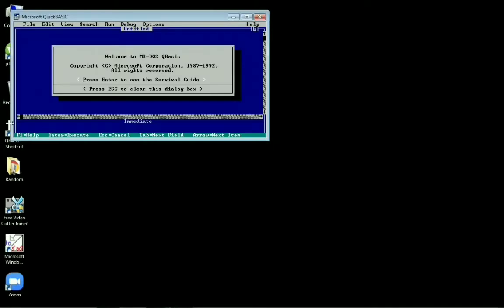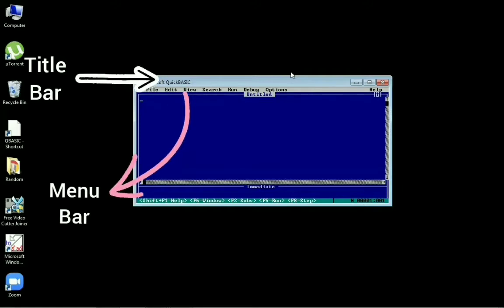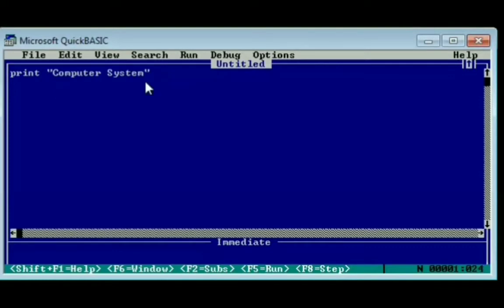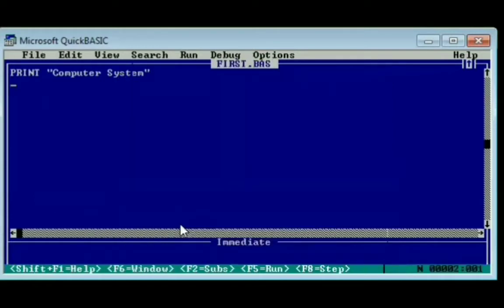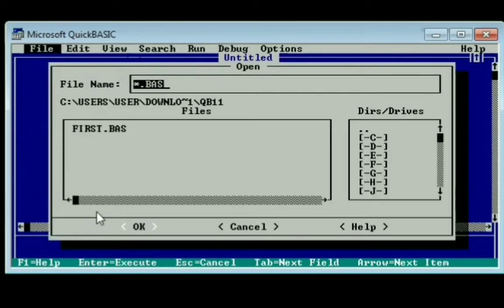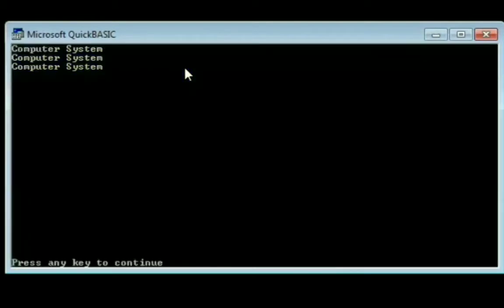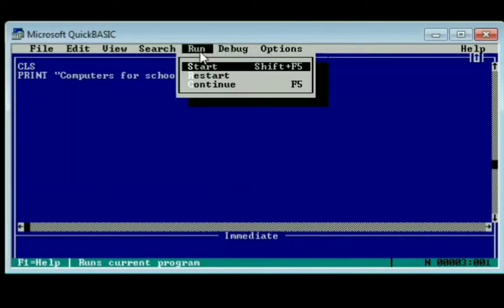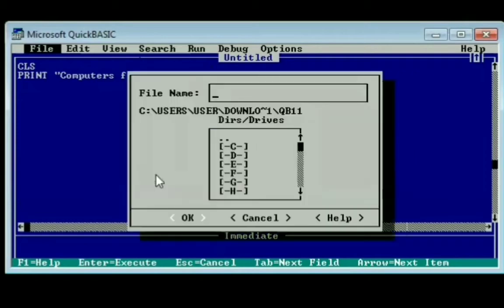Class5_Chapter7( Practical )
Class 5_Computer_Chapter7
Programming in QBasic
(Practical)